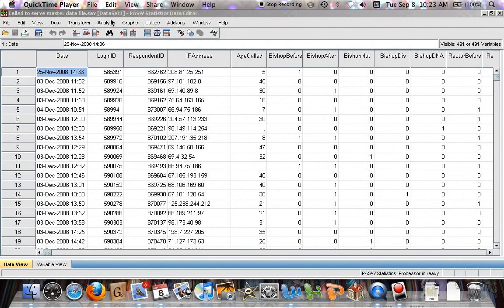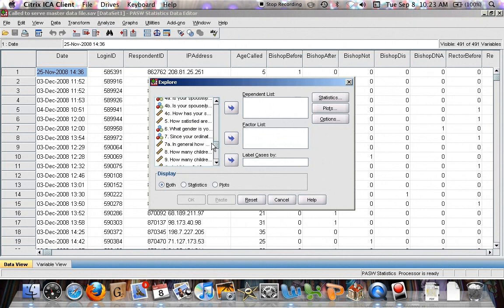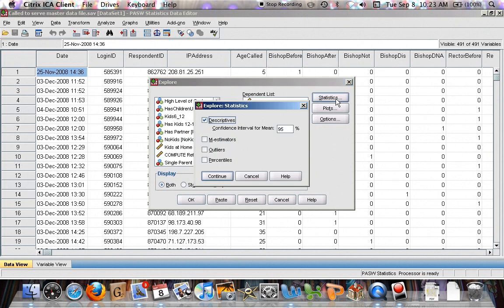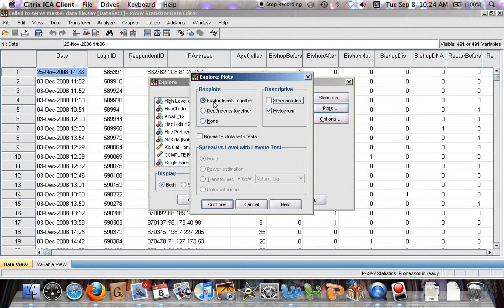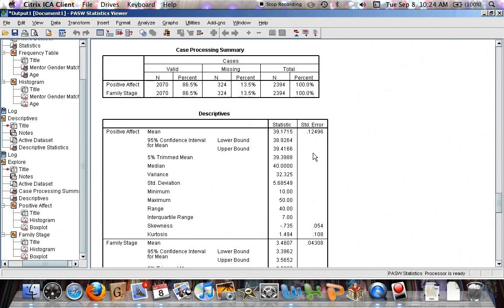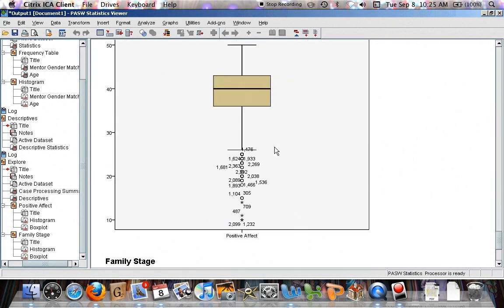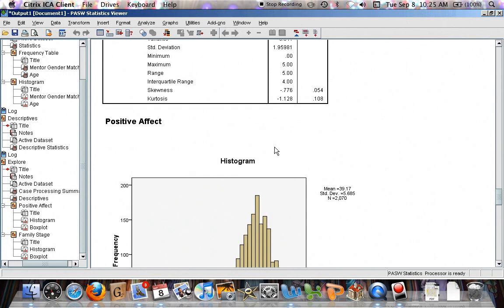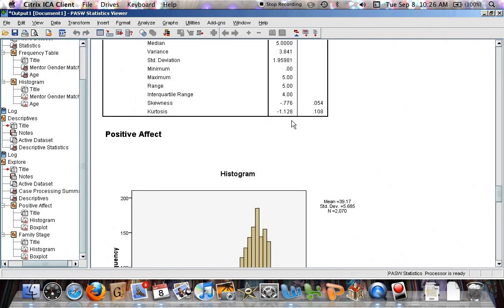SPSS Explore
How to get the SPSS explore interface